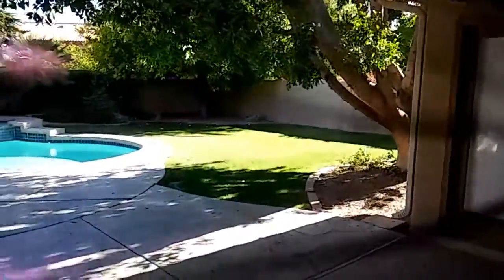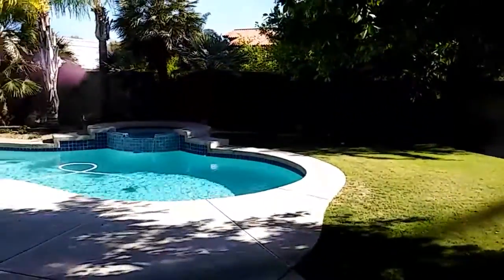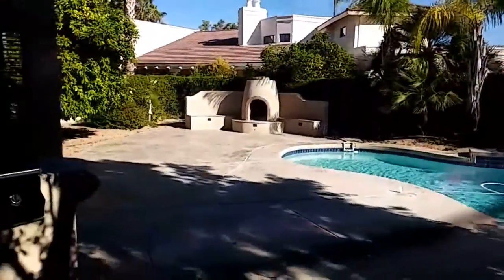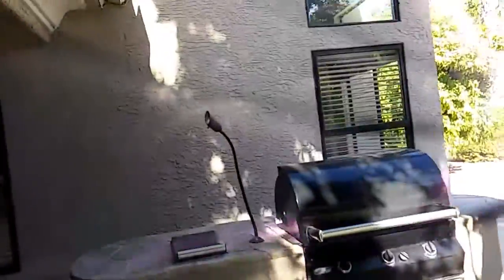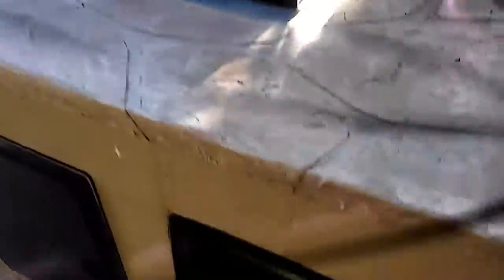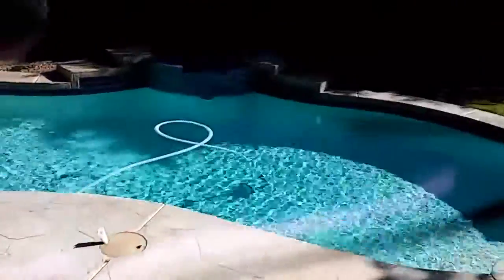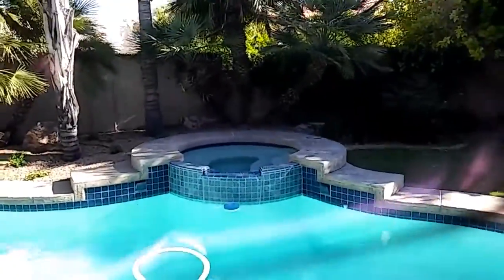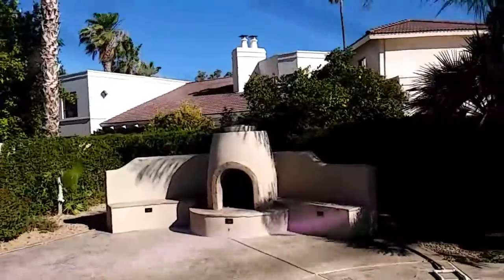StD part 2